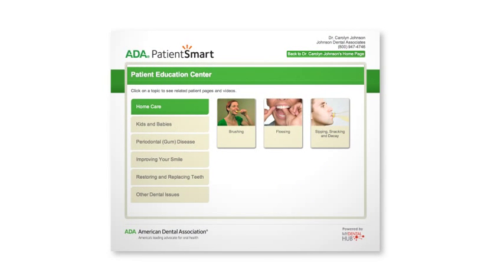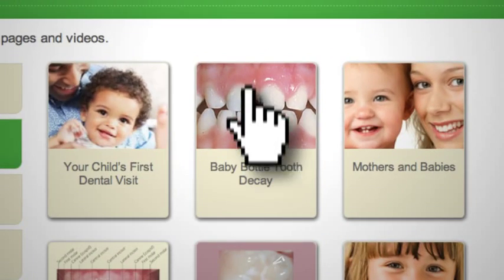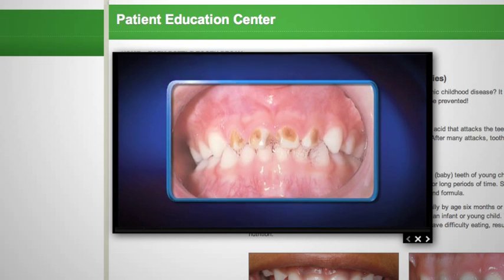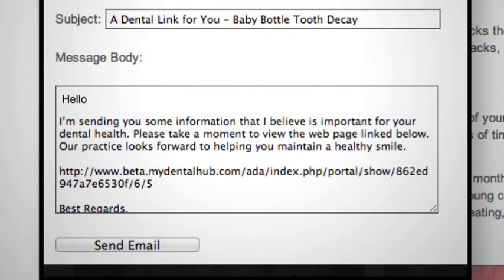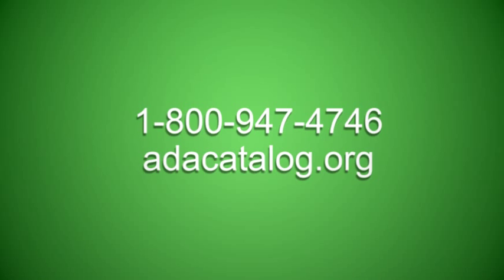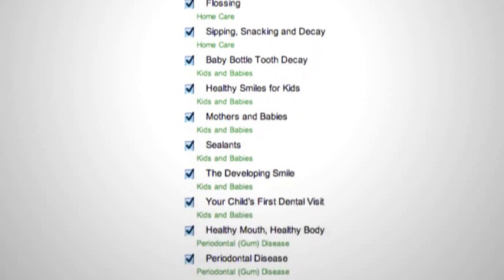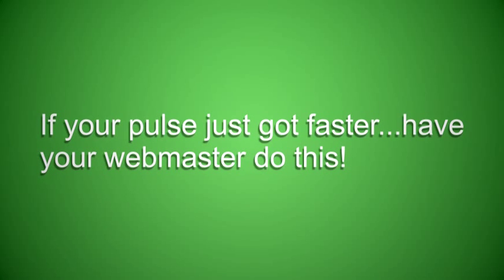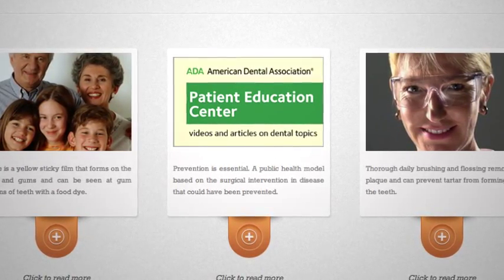ADA PatientSmart Demo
With PatientSmart you'll have top quality patient education from the ADA on your website.